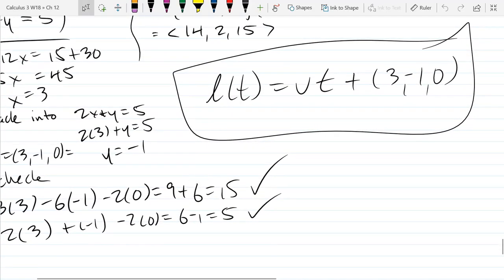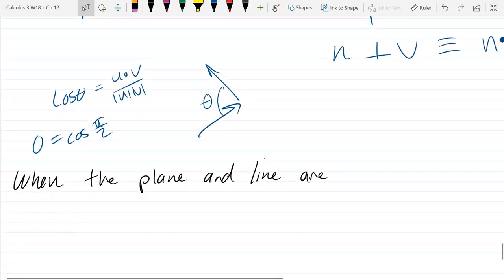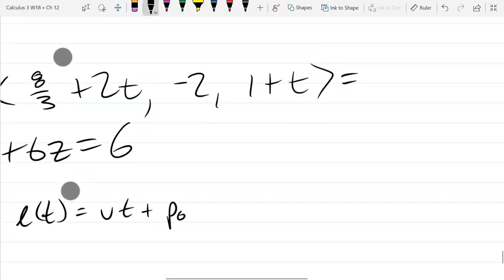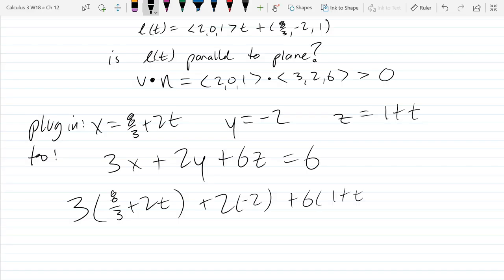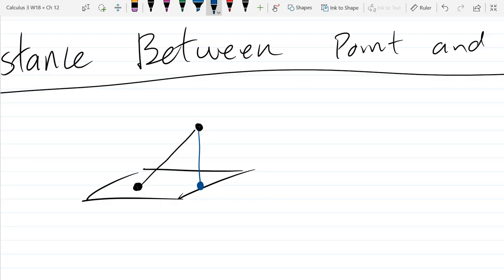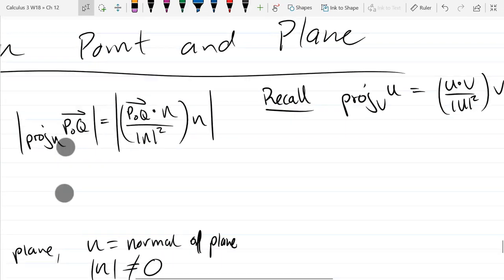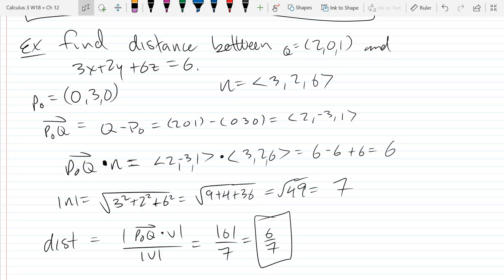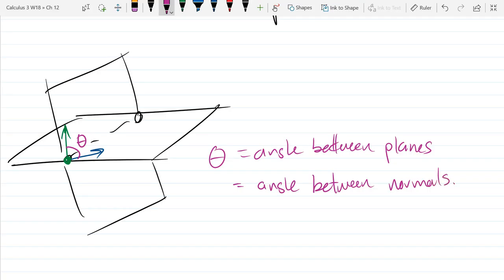Calculus 3 lecture 2018 02 06